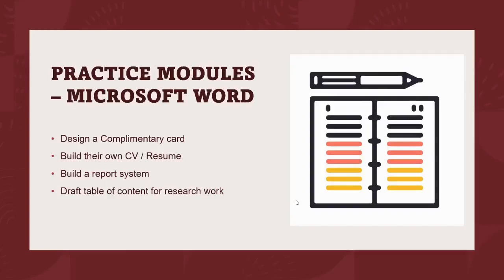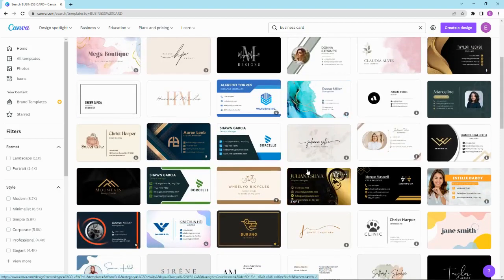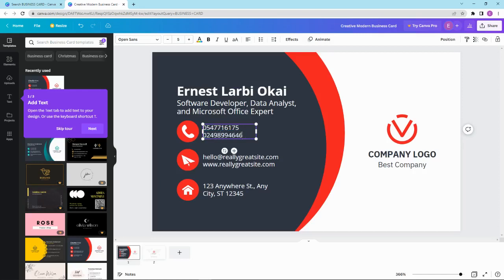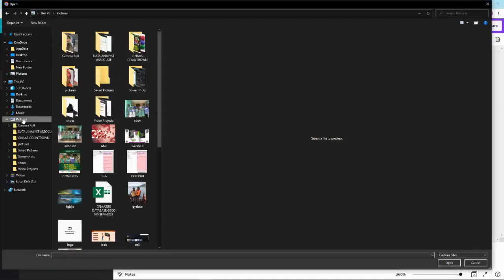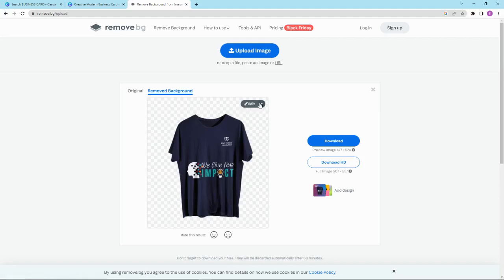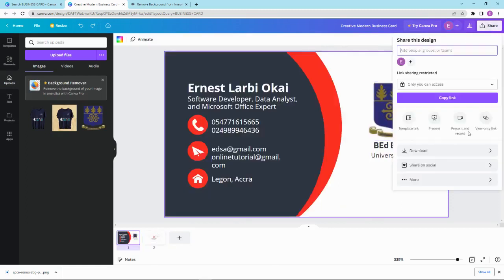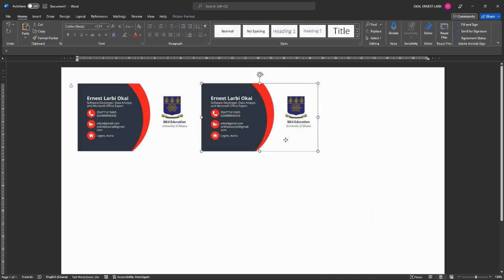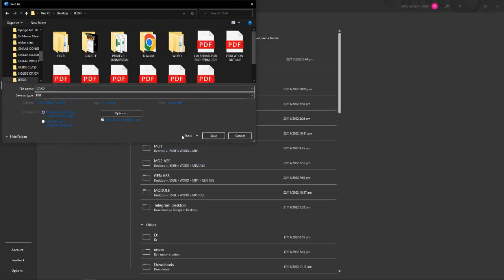CREATING COMPLIMENTARY CARD || OKAI LARBI ERNEST